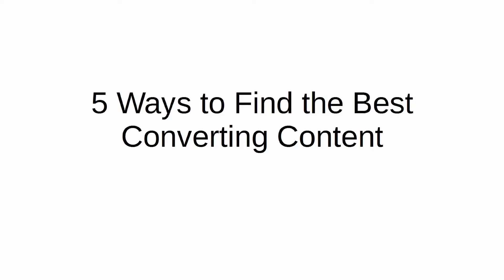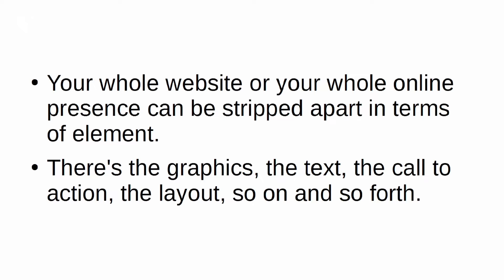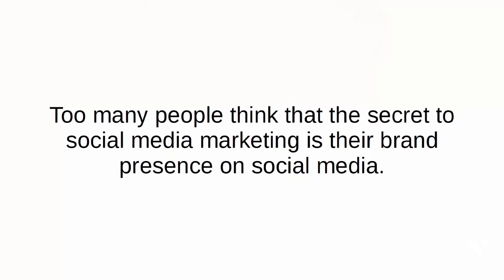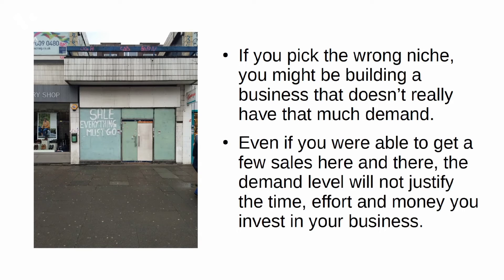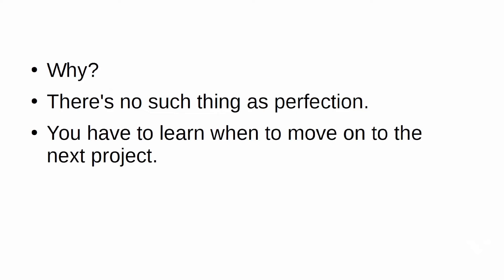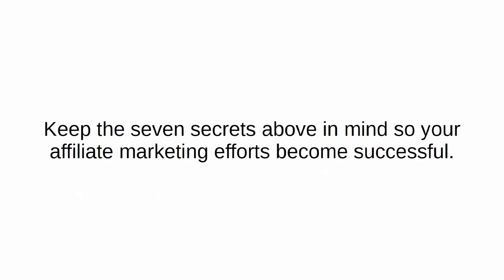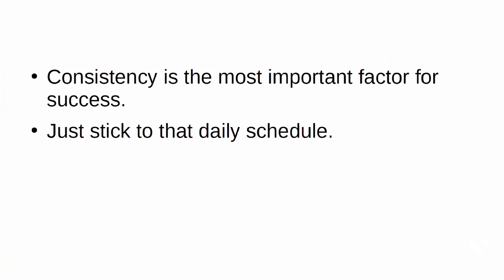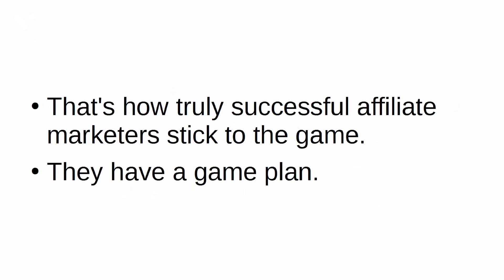100USD From Affiliate Marketing Profit Kit Video COURSE 🔥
Earn 100USD From Affiliate Marketing Profit Kit Video Course 🔥🔥